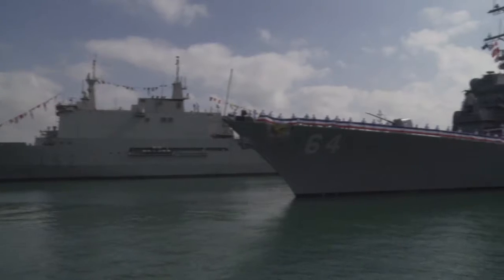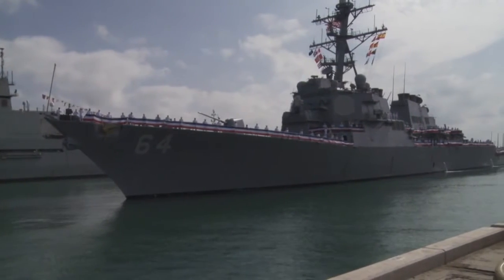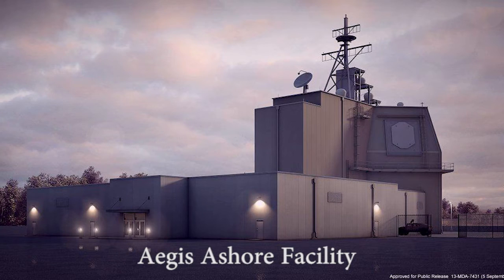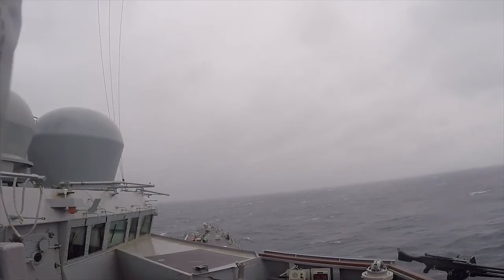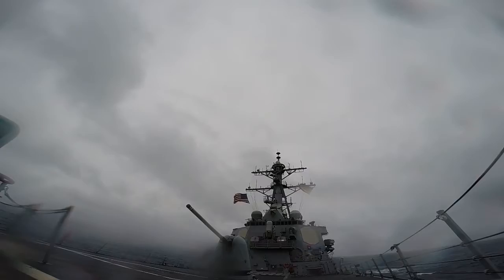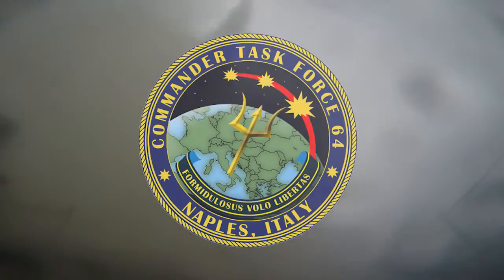Commander, Task Force 64 (CTF 64): Phased Adaptive Approach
Captain Jeffrey Wolstenholme, the U.S. Naval Forces Europe-Africa established commander of Task Force 64, explains the three phases of the Phased Adaptive Approach in Europe.